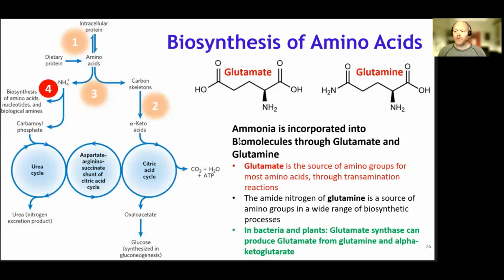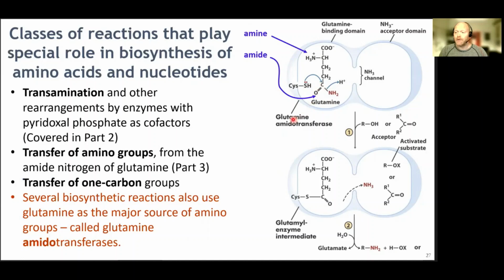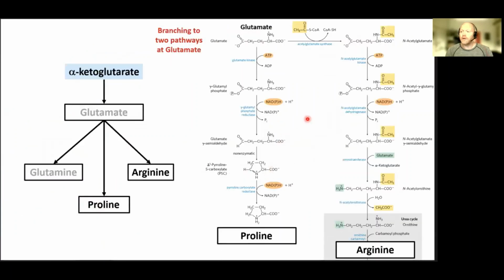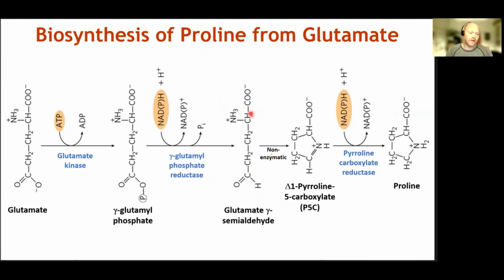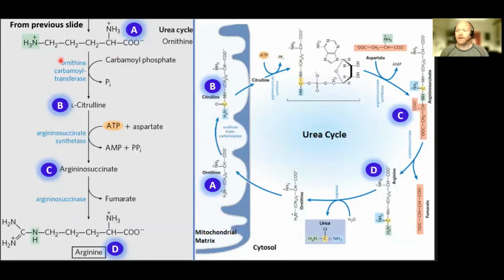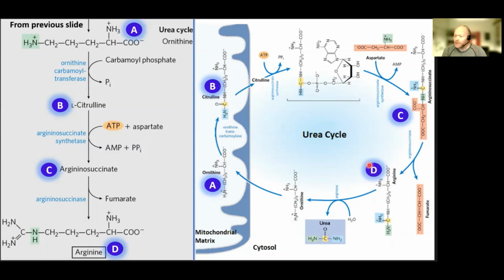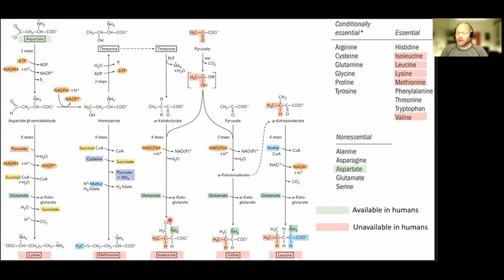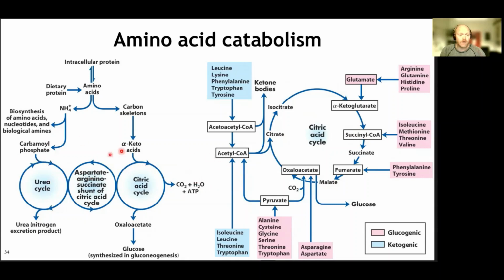Amino Acid Synthesis and Catabolism COMP